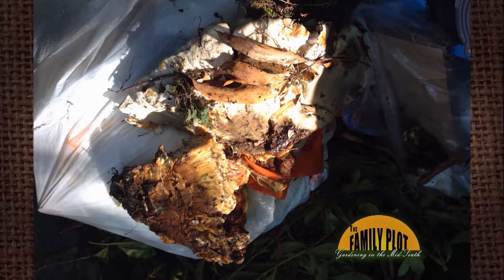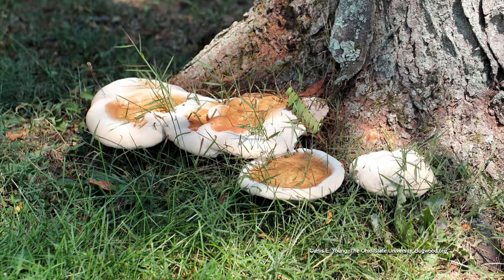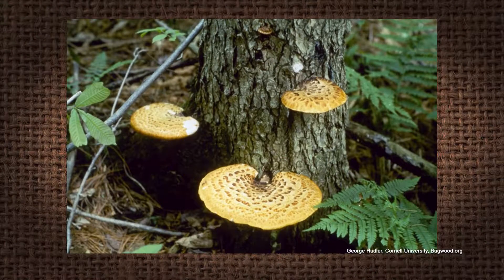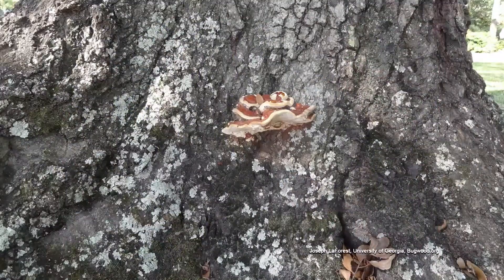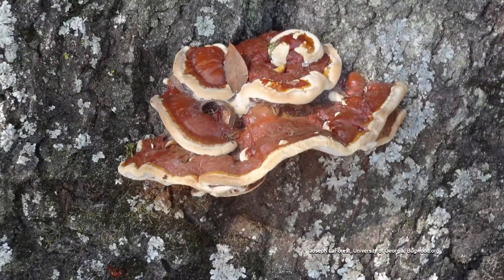Q&A - I found this fungus on my oak tree. Will it hurt the tree?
This is ganoderma or butt rot. It is a fungal infection of the tree. When you see it, it is too late to save the tree. The tree may still live many years, but it will slowly die. The infection is secondary. A stressed tree allows the fungus to grow. A certified arborist can take a look at it and see how advanced the problem is.